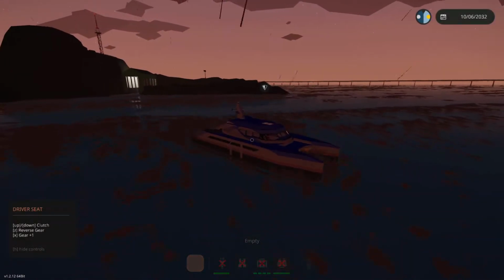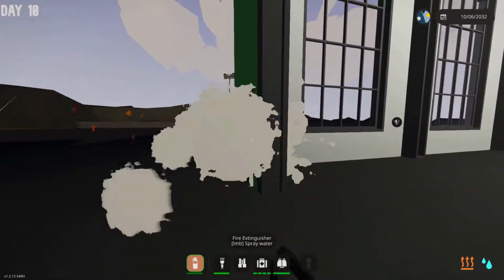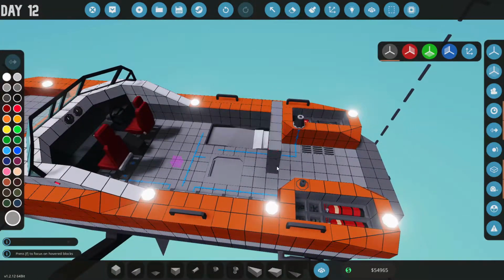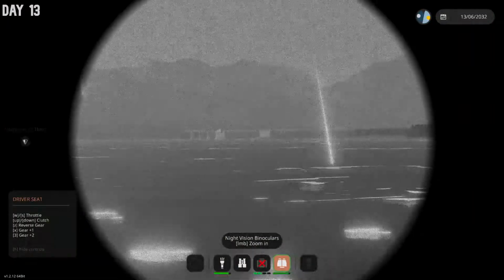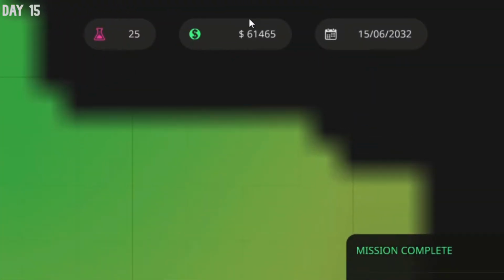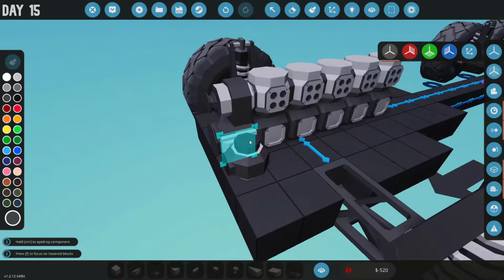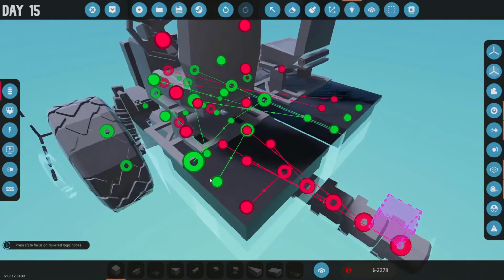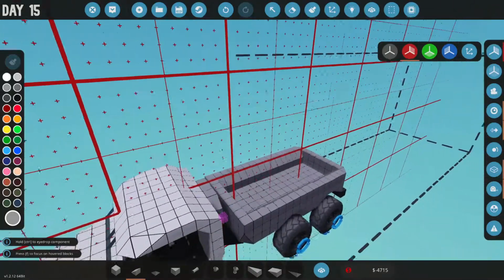Career Series l #2 Days 10-20 l Stormworks Build & Rescue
Returning again to the world of stormworks for another ten days in hopes of successfully making profit from coal, until...